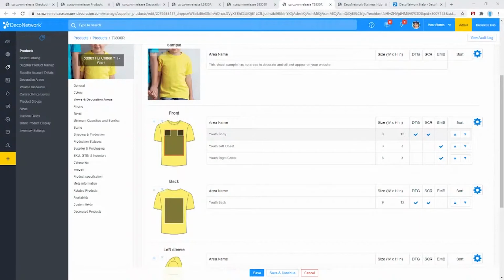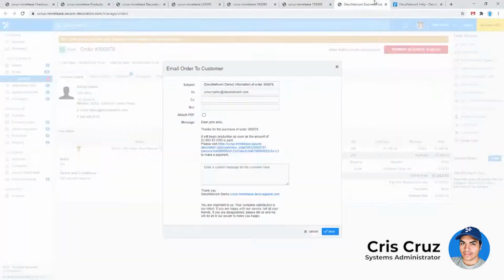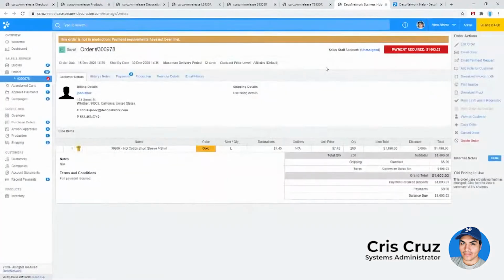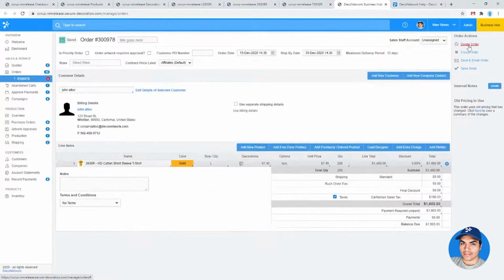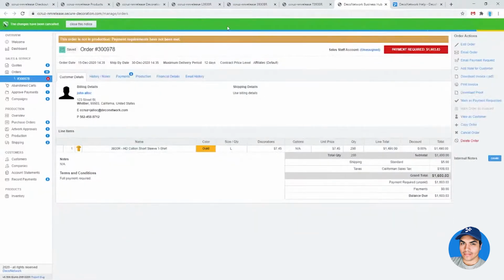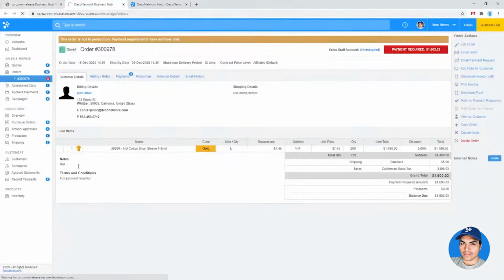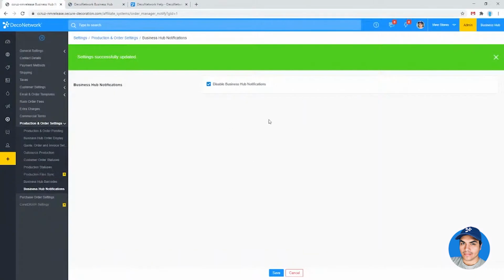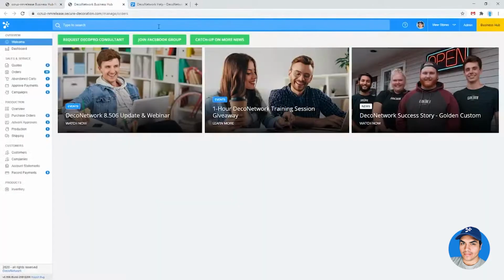Disabling Business Hub Notifications - Update 8.506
In the DecoNetworks 8.506 update, we've introduced the highly requested option to disable real-time notifications triggered by activity within Business Hub.